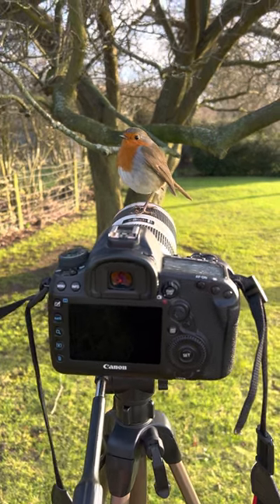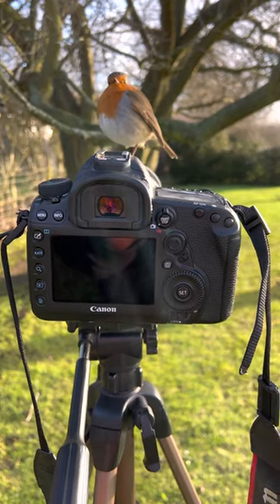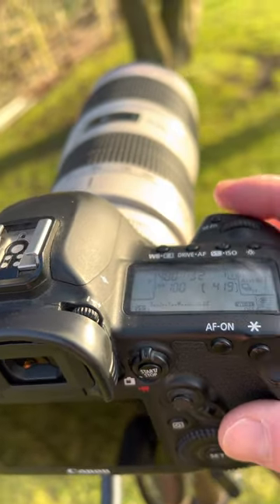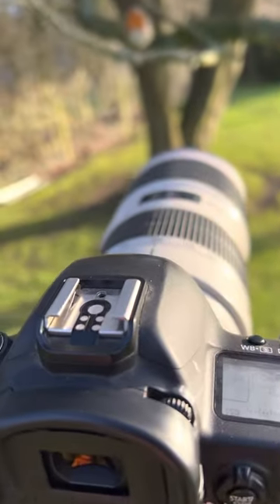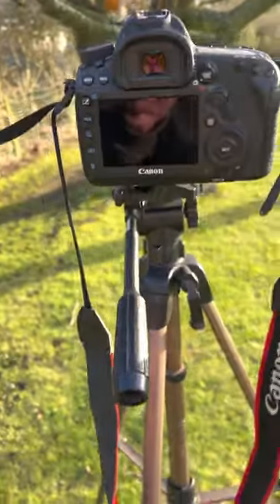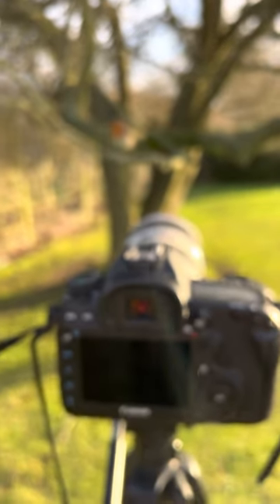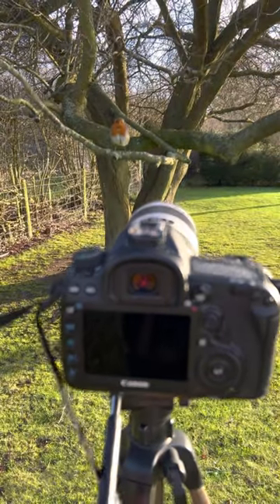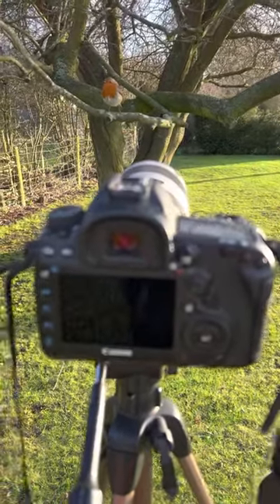Photography tip with me and Bob the robin 😊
Photography tip
For those of you wanting to learn photography, the exposure triangle is probably one of the best things to learn! I hope my helper isn’t too distracting 😊